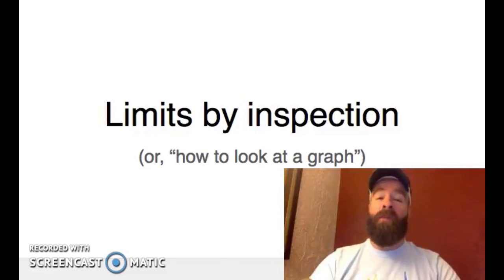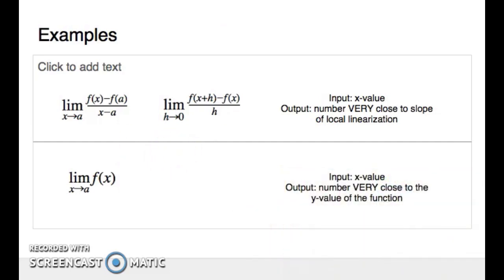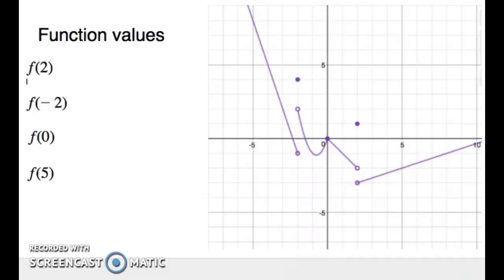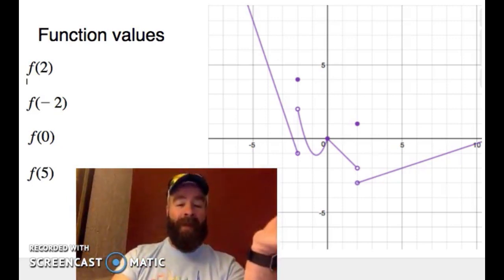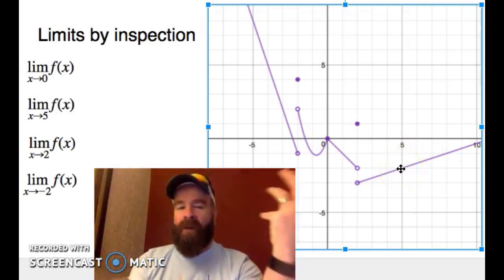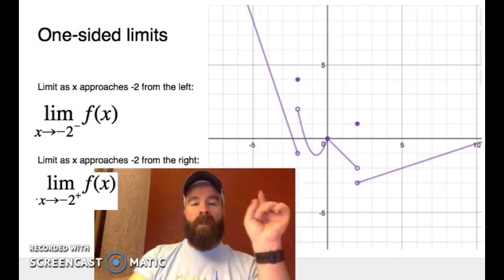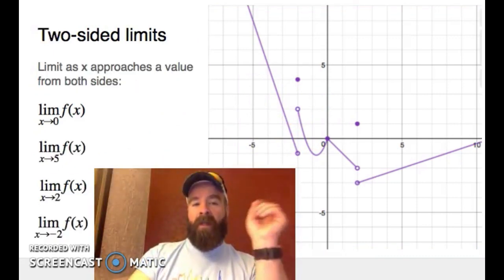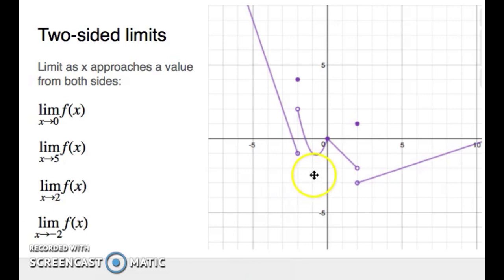Limits by inspection